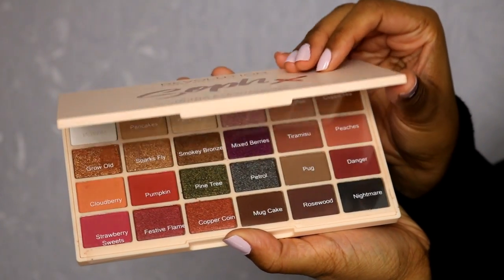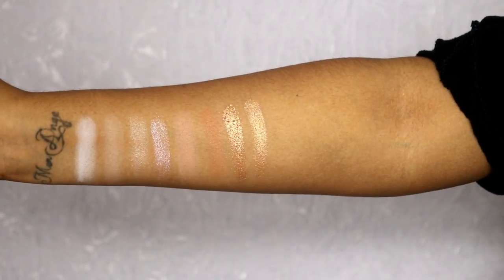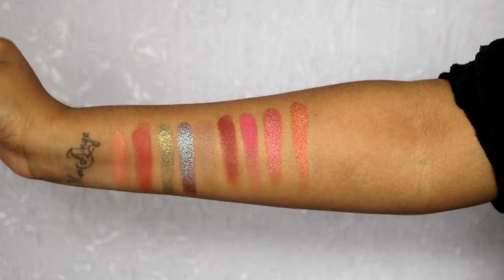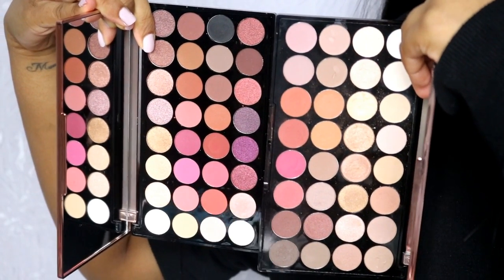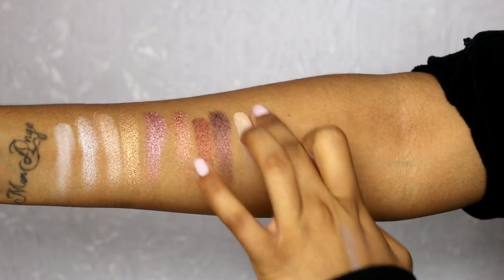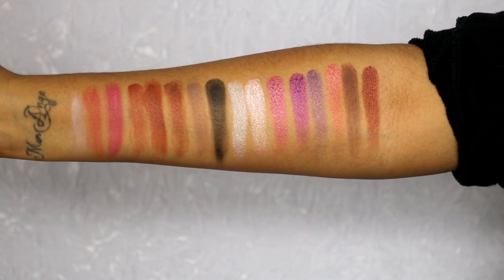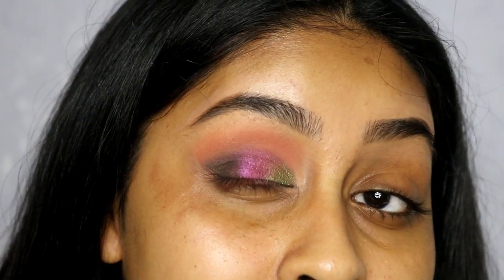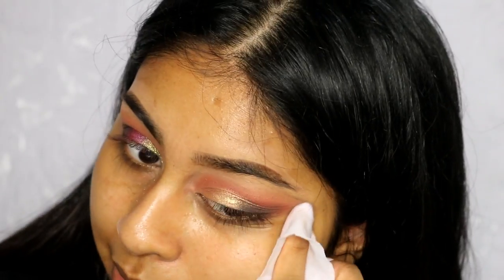NEW Makeup Revolution Palettes: Soph Palette & Flawless 4 | Swatch Test & Review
Makeup Revolution Soph Eyeshadow Palette

Anouchka10

Amazon/Ebay Makeup Brushes I use:

MAC Dupe Set:

1st Tonsee Brush Set

2nd Set

3rd Set: